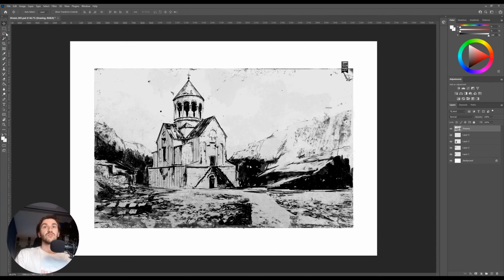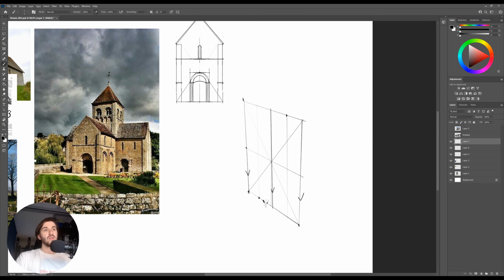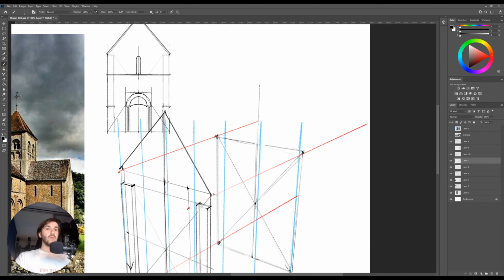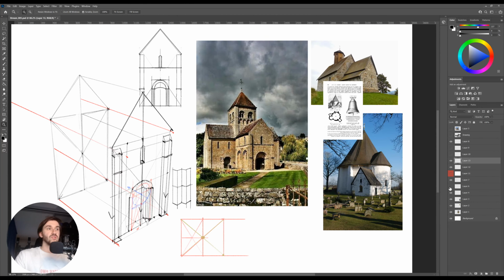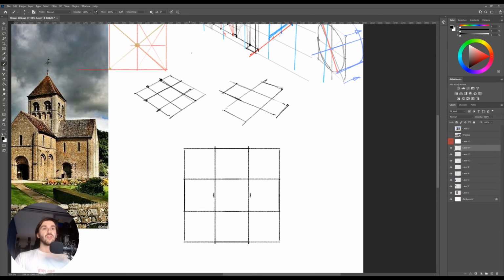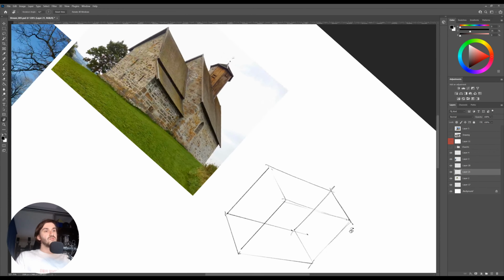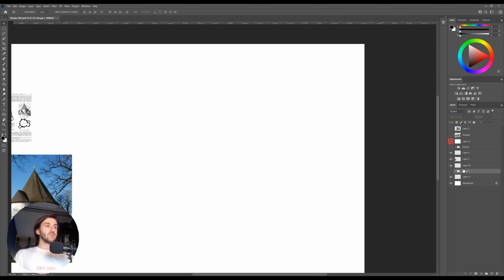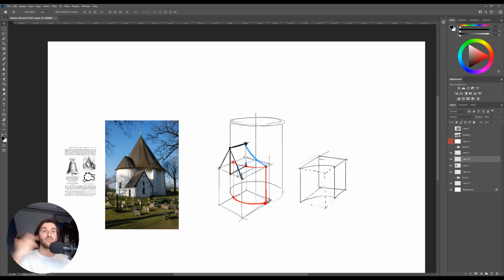How to draw architecture? - Drawing Basics 07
Free drawing classes about drawing basics! Feel free to join here and learn as much as possible!

This and probably next episodes will cover the topic of drawing different buildings in a different environments. This topic is extremely beneficial in developing solid fundamentals, especially when you practice with old, chunky, heavily geometrical buildings!